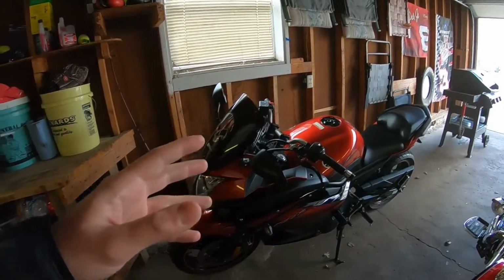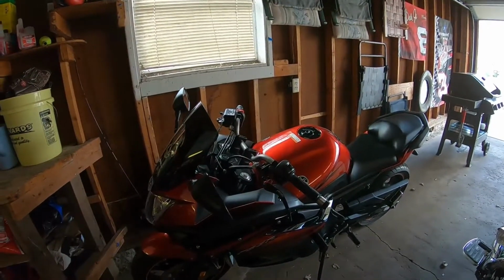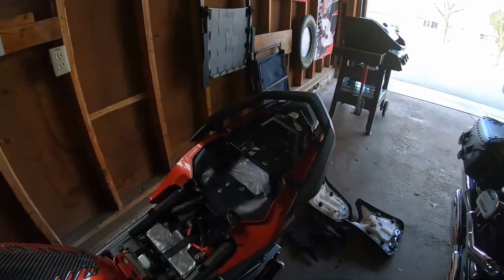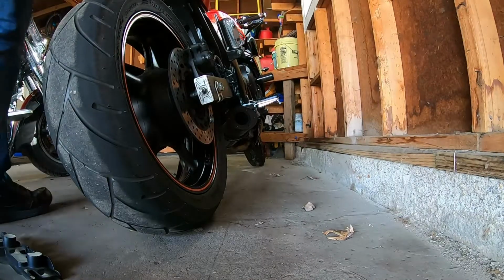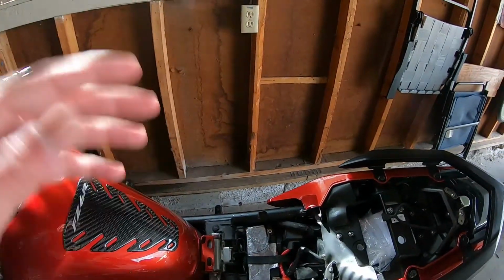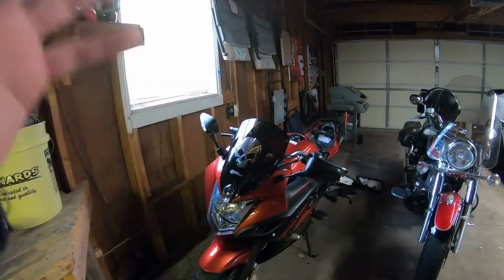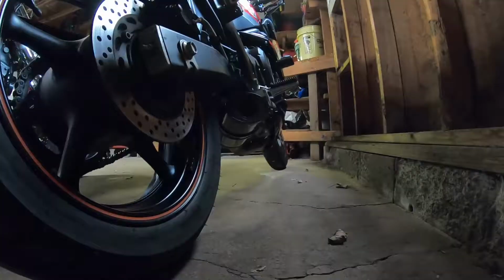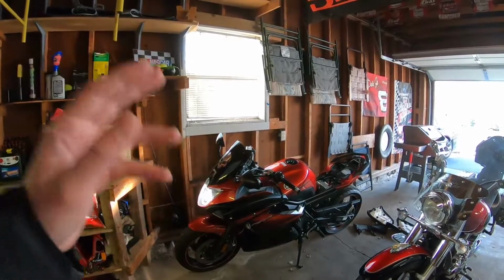FZ6R BATTERY DEAD!?!?!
In today's video I try and start the FZ6R after letting it sit for about a week with some cold weather. It doesn't go too well! I was not able to get the bike to start right away. I ended up having to charge the battery and try again... I have had the bike for about 4 years now and i have not replaced the battery since i bought it. I am not sure if the previous owner replaced the battery prior to me buying it. So the battery could be older than 4 years old.

Songs used in the video:

When We Found The Horizon by: Late Night Feeler

Monument by: TrackTribe